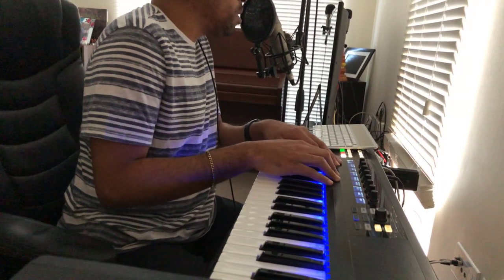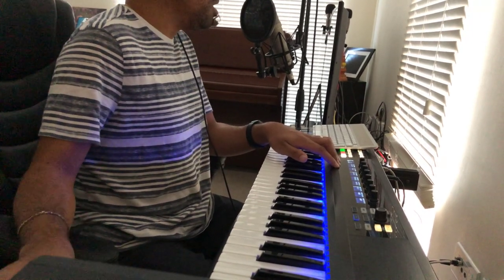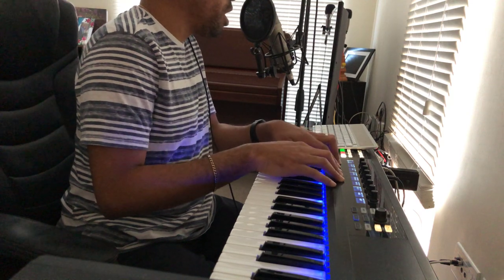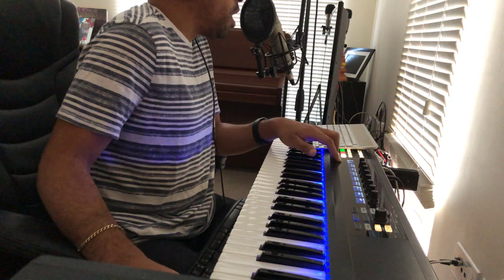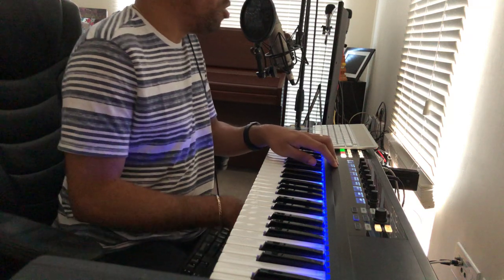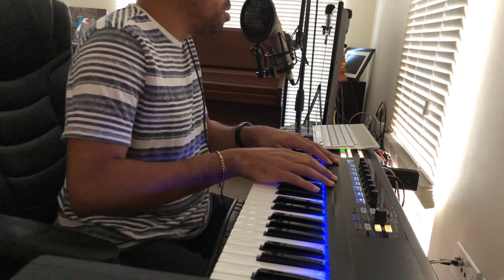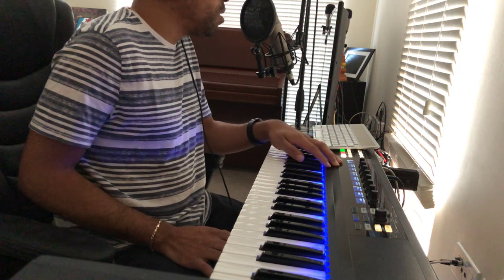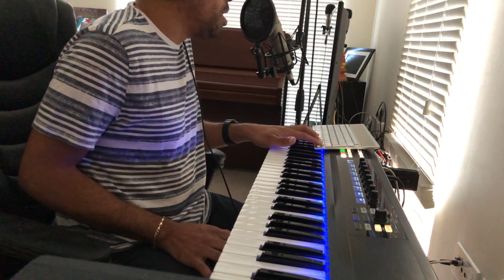Vlog Number 8: How I make my videos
I get asked quite often how I make videos as a blind producer. My equipment is nothing exciting but here are the links to the items discussed.

Joby GorillaPod Magnetic Tripod for Compact Cameras - Black/Red (£25.00 at time of writing)
Joby GripTight Mount for Smartphones (£26.28 at time of writing)

Apple Camera Connection Kit (£31.75 at time of writing)

Behringer UCA202 U-Control Ultra low-latency 2 In/2 Out USB/Audio Interface (£17.00 at time of writing:)

If interested in my music, you can find me on iTunes, Spotify, GooglePlay and others

Follow me on Twitter, Instagram and/or Facebook

Got a track of your own you'd like me to play for intro or outros using any of the libraries mentioned in my videos? Get in-touch via the comments or any other methods.